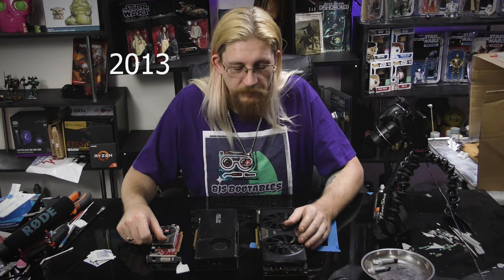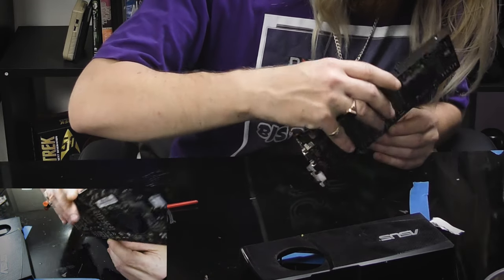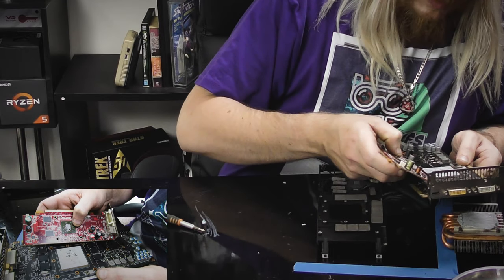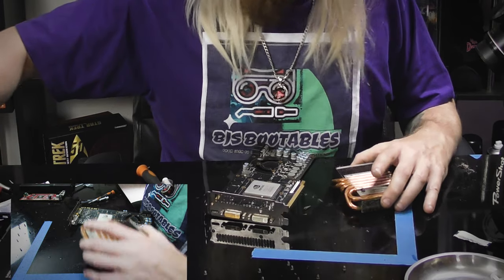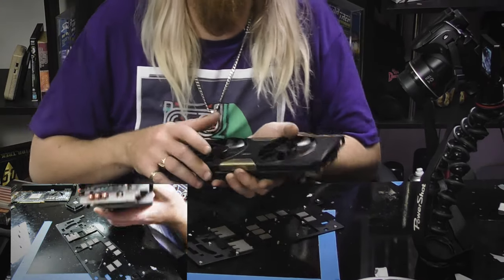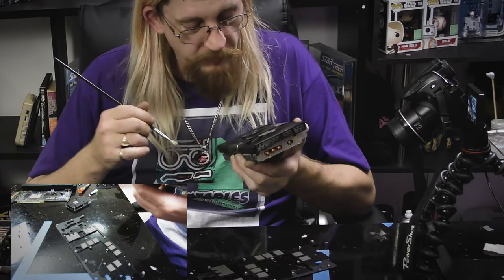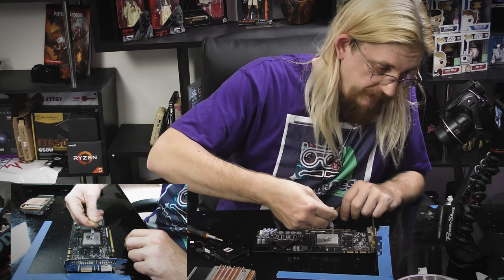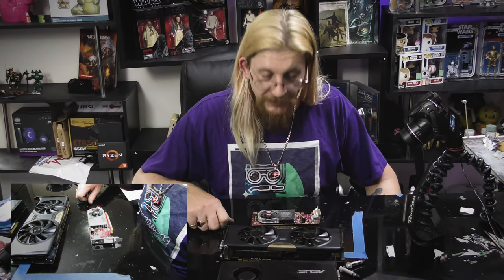GTX 770 GTX 470 ATi 3850 GPU inspection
Today we are going through 3 generations of graphics cards the gtx 770 gtx 470 and ati 3850. checking the changes over the years and changing thermal paste

featured case: